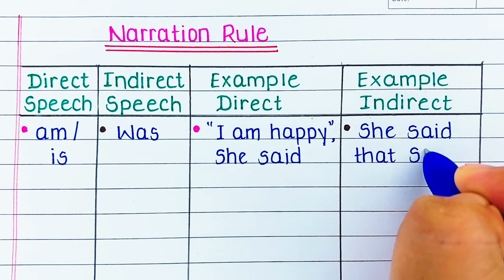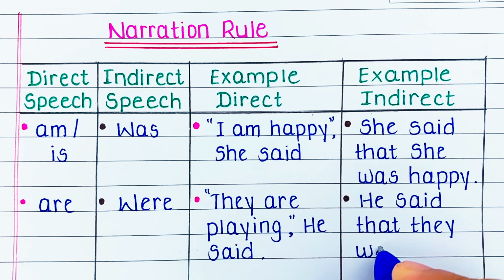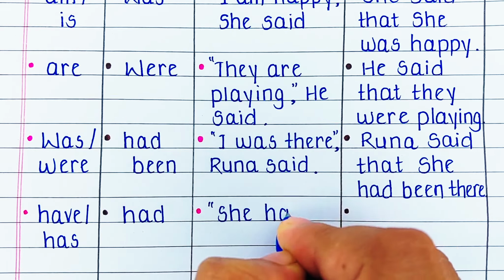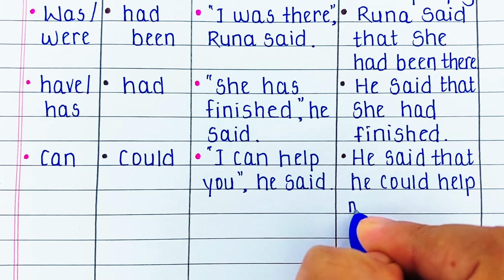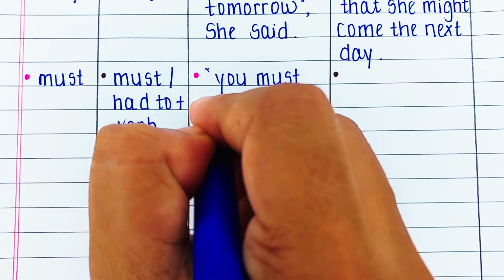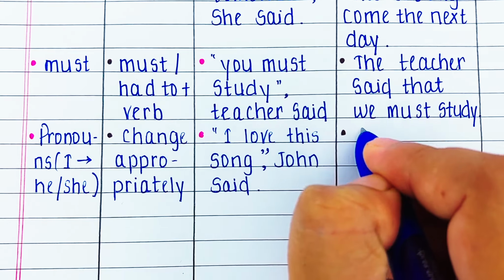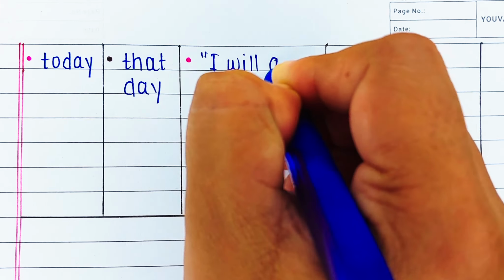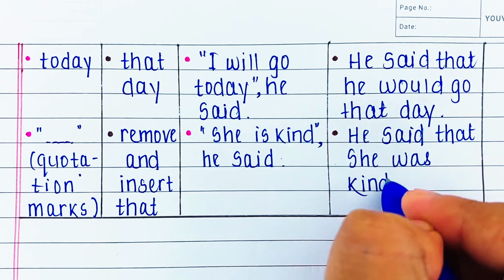Narration change rules in English grammar | narration in English grammar example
In this video, we will cover important rules of direct and indirect speech, relevant for the English Language section of various competitive exams.

Youtube gears
1. For video
2. For audio
3. For stability
4. For lighting